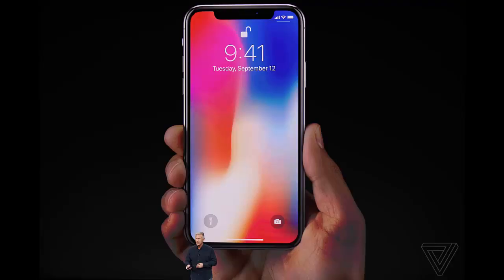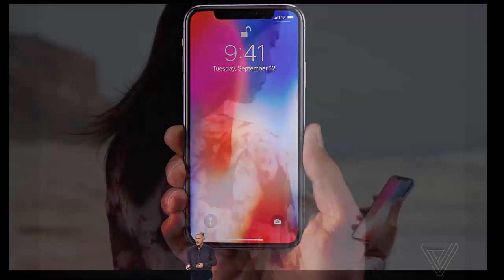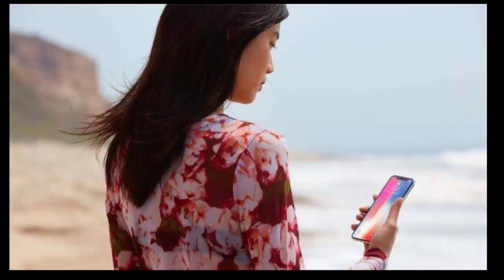6 Hidden iPhone X Features You Need To Know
6 Hidden iPhone X Features You Need To Know